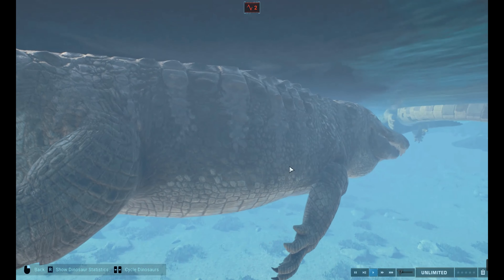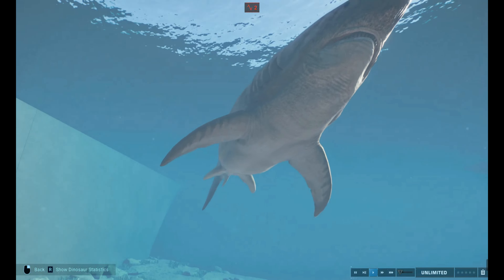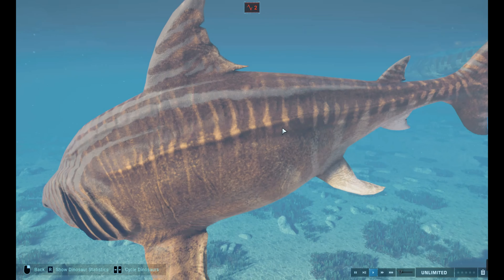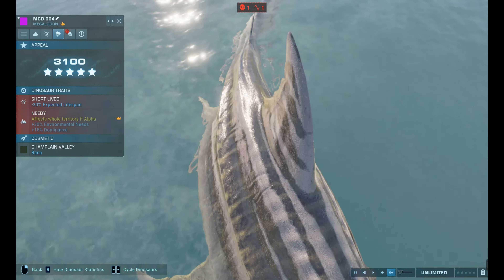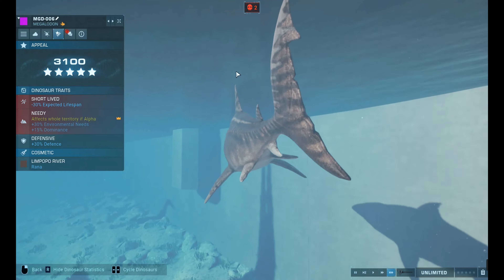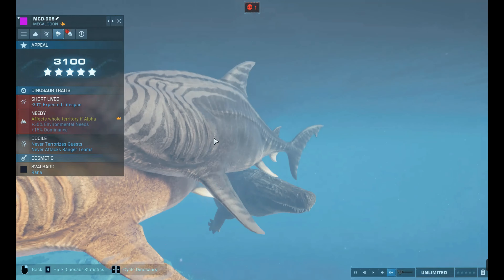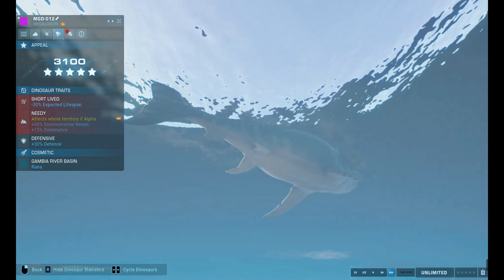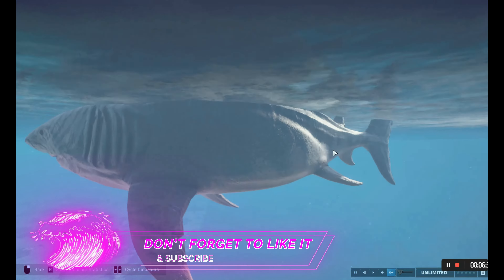CHECKING OUT THE MOD OF THE GIANT AQUATIC SHARK MEGALODON!!! | JURASSIC WORLD EVOLUTION 2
Hi Guys, Check out the Megalodon mod created for the game.

Thank you to creator "LAStudios" for creating this cool new species.